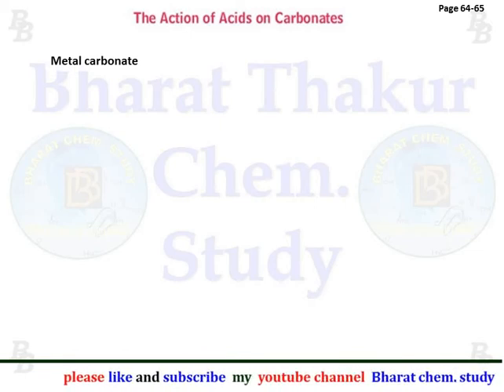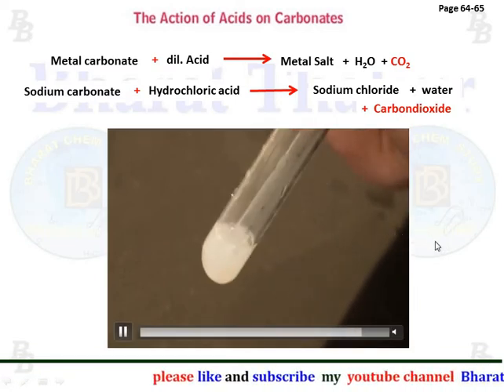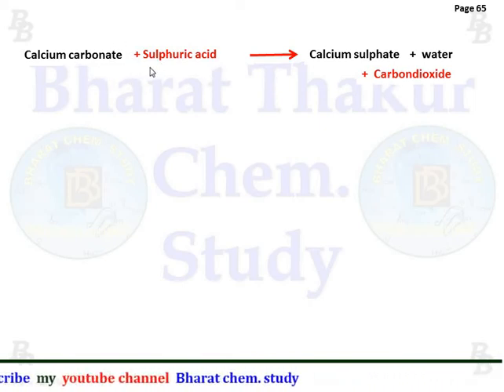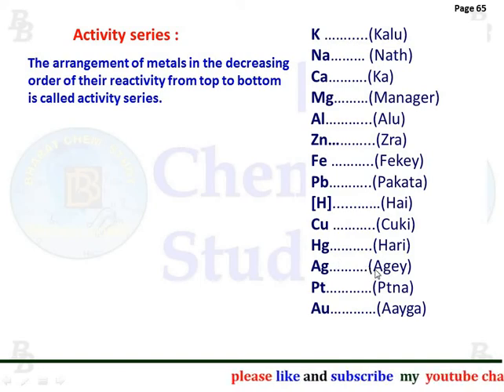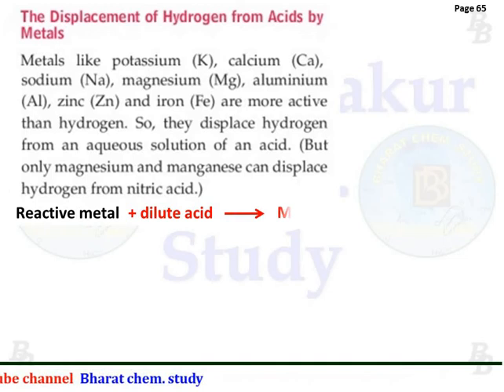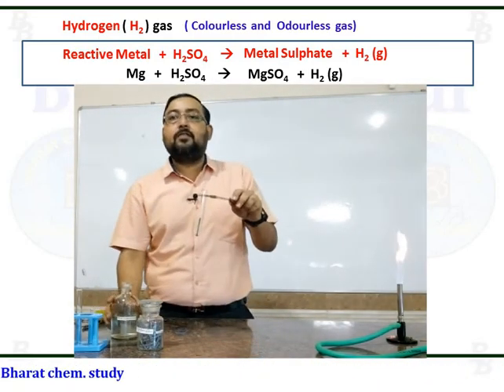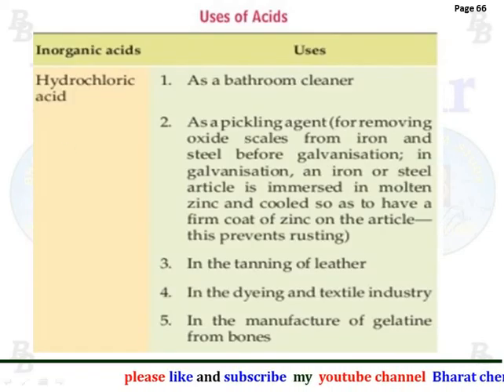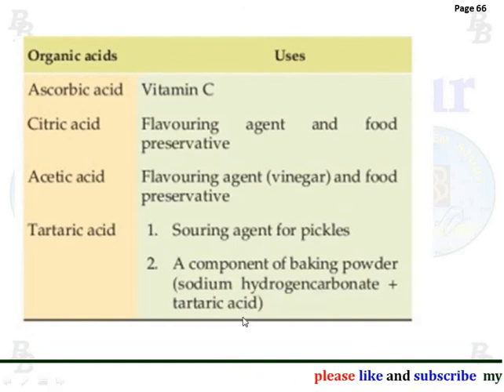Part 2 Acid bases and salts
Properties and reactions of acids with metal carbonates and reactive metals